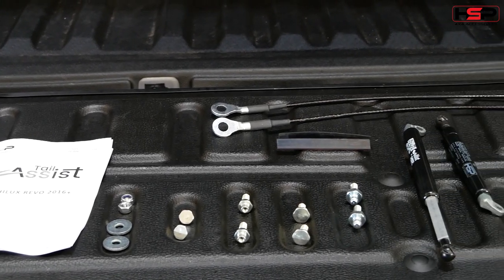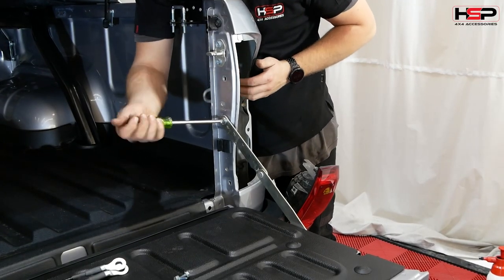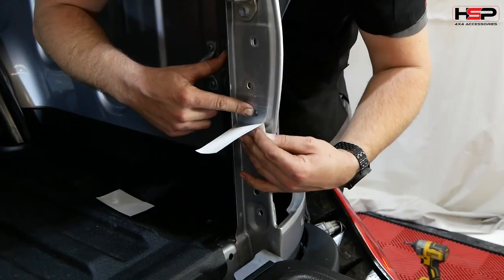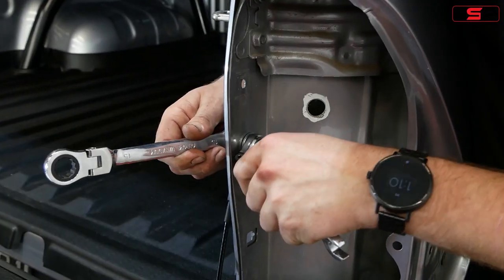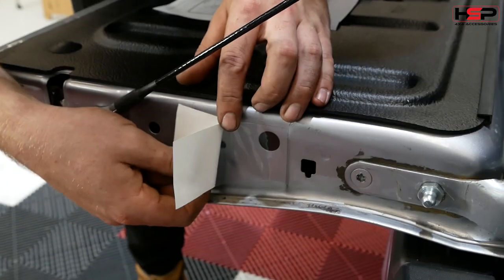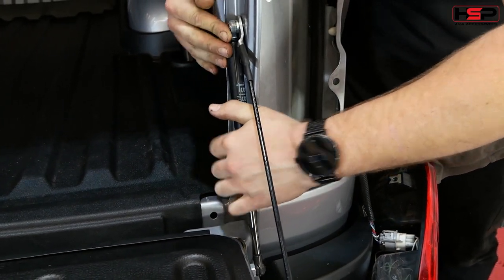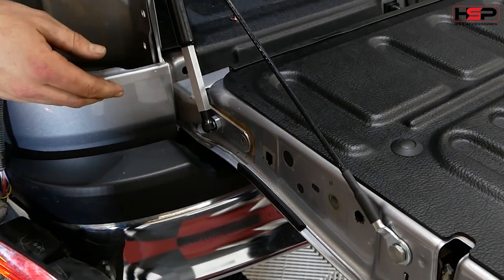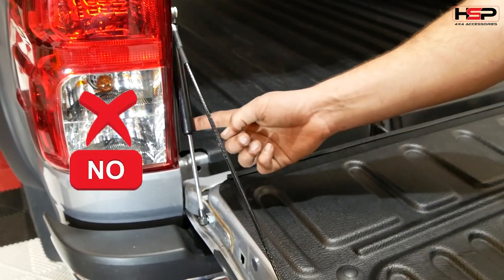HSP TAILGATE ASSIST TO SUIT TOYOTA HILUX - INSTALLATION VIDEO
The Tail Gate Assist is a fantastic addition to a vehicles tailgate. Using a two-way strut system that dampens the weight while the tailgate is declining and reduces the weight when inclining. Utilising factory mounting points makes the installation a breeze as there is no need to remove the tailgate.